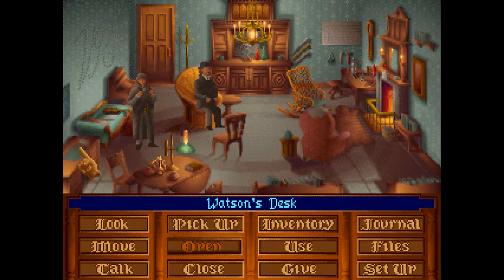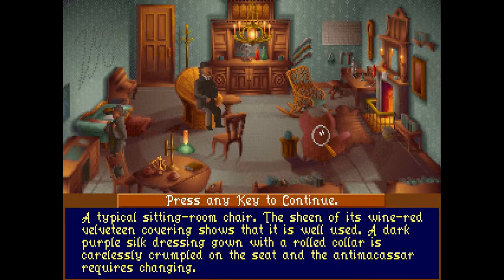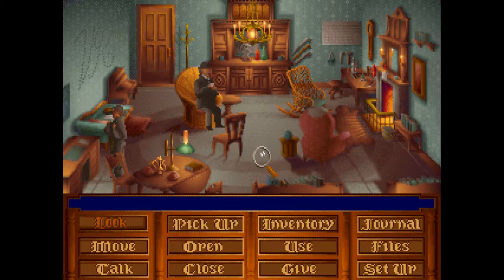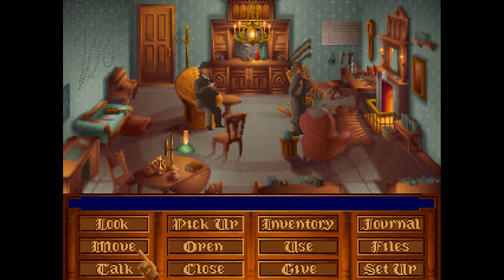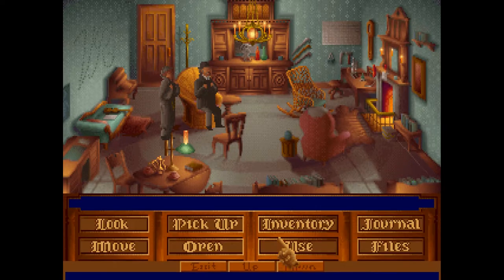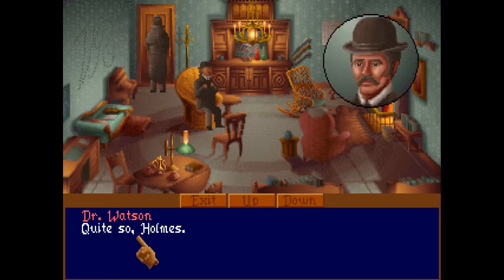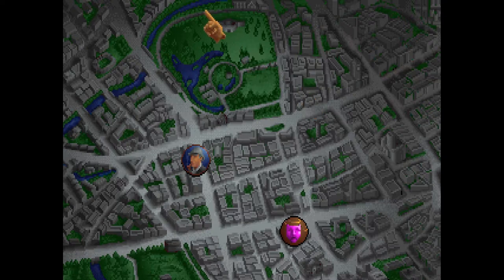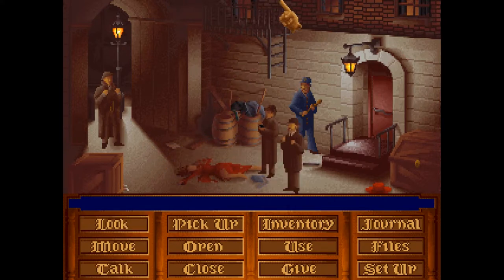Adventure Game ASMR – Sherlock Holmes and the serrated scalpel Part 1